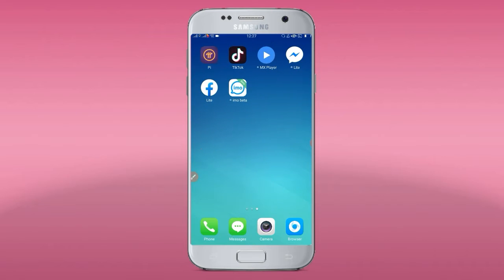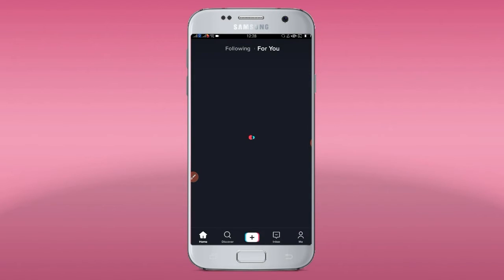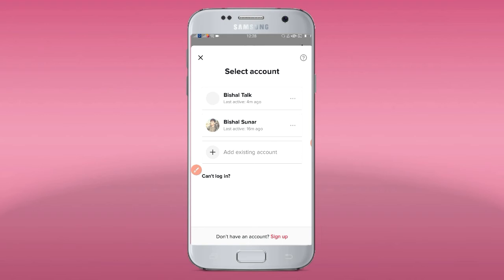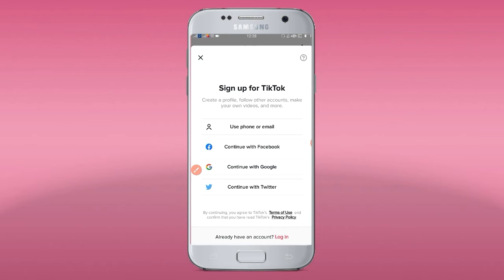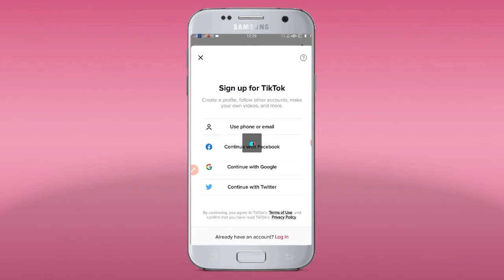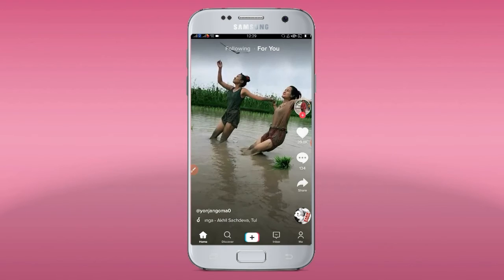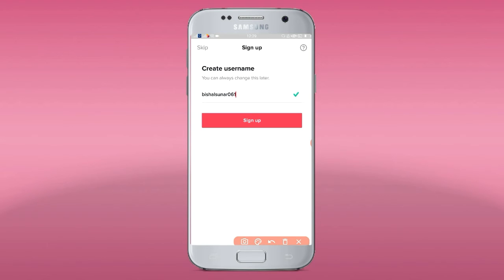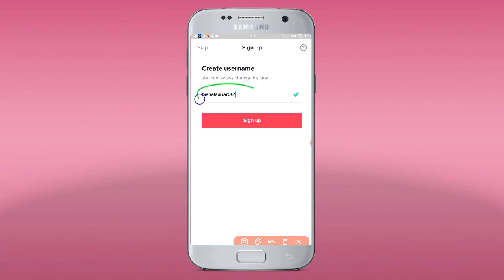How To Create Tik Tok Account | in English | From Android Phone | Bishal Talk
Today's video is mainly based on TikTok App. In this video I explained about How To Create a new TikTok Account.

Queries Solved :
1)How To Create a New Tik Tok Account Account in 2 Minutes 2020
2)How To Create a  TikTok Account
3)How to create tiktok musically account 2018 | TikTok Account
4)How to Create & Open Tik Tok Account 2020
5)how to make a tiktok account 2020